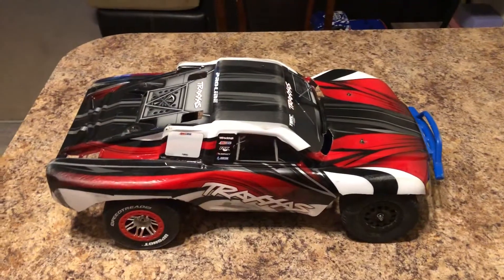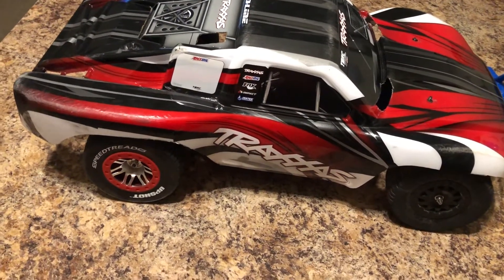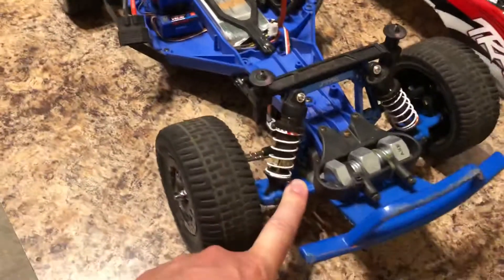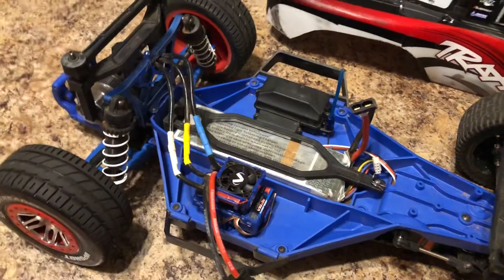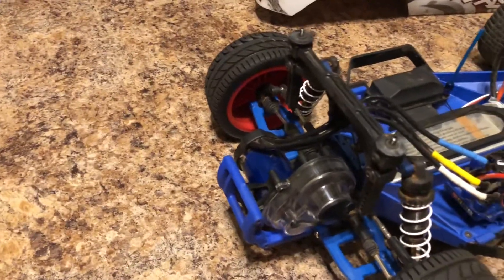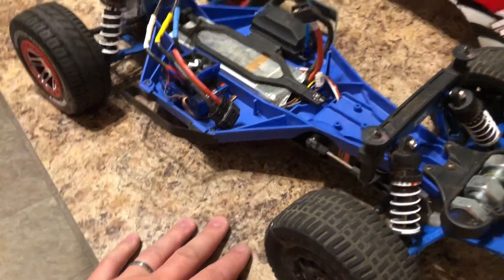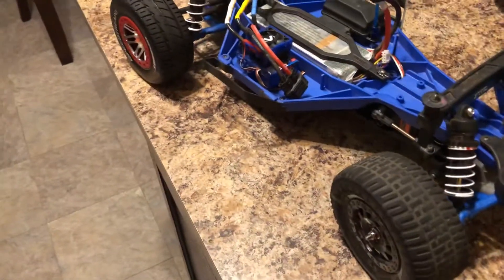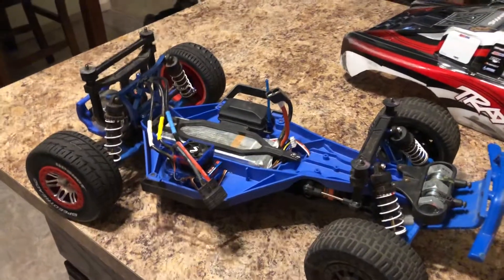Traxxas Slash 2wd dirt race setup 2018 vxl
New setup for indoor/outdoor dirt track racing